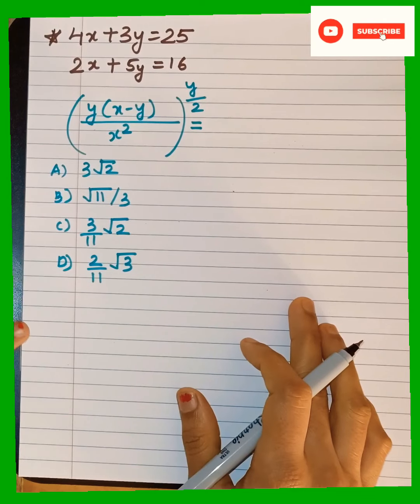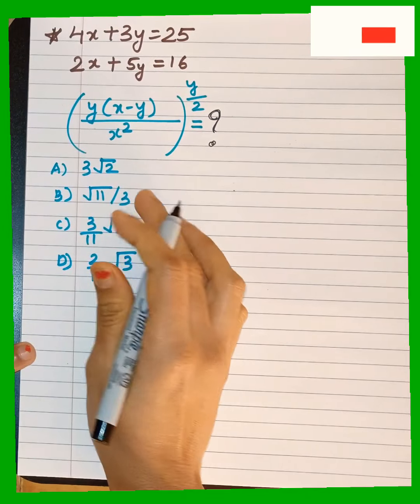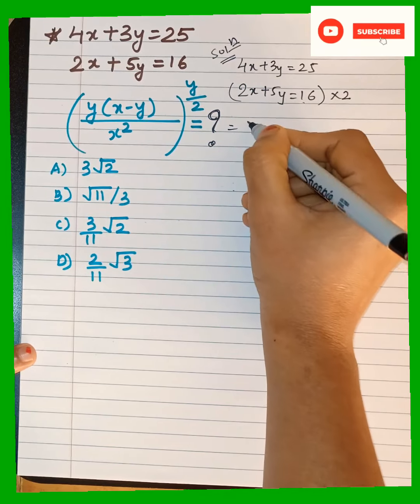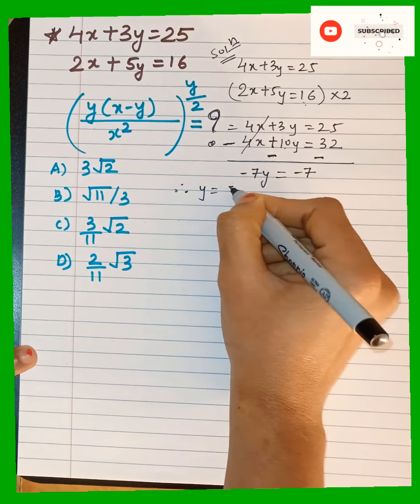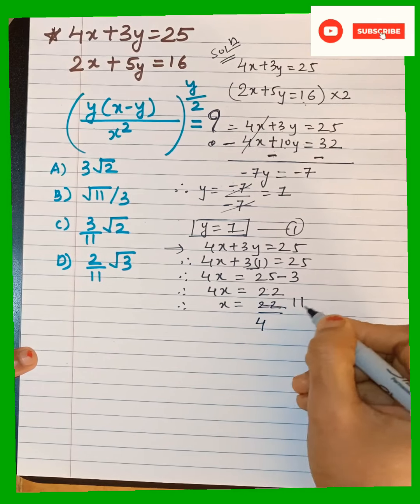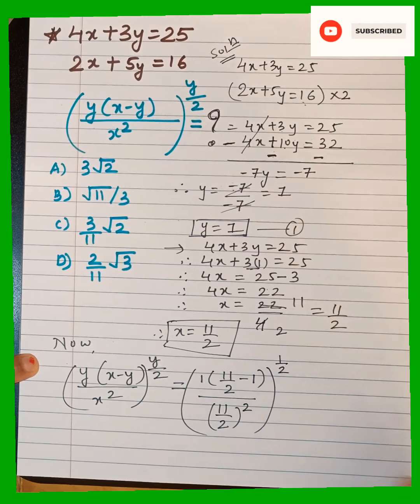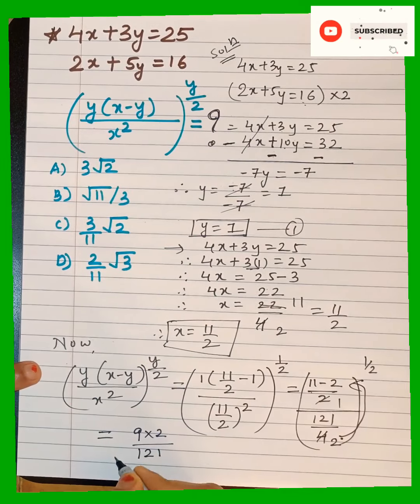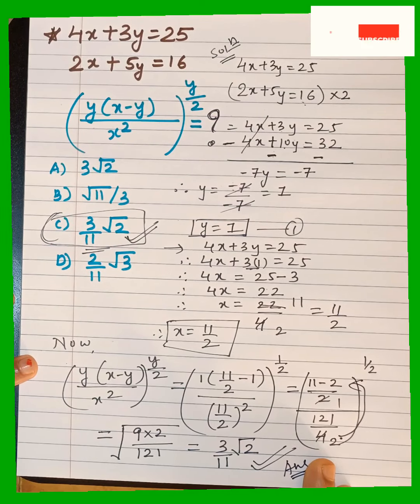Linear Equations & Roots